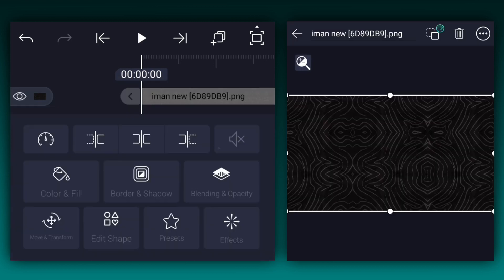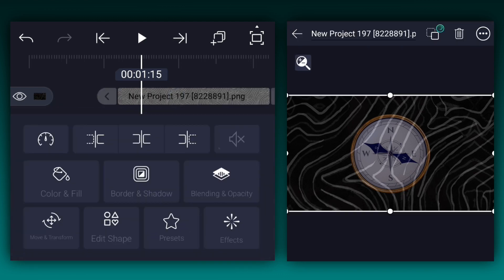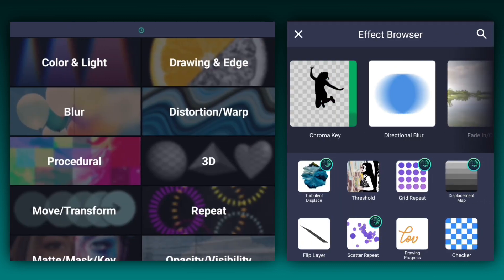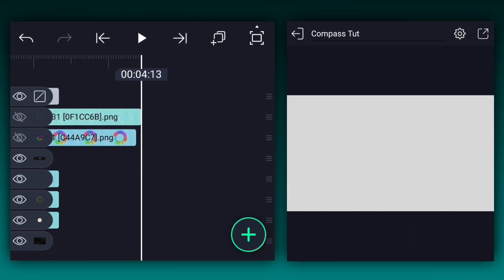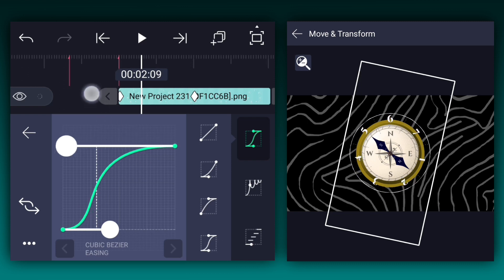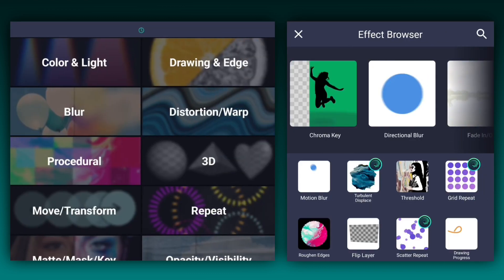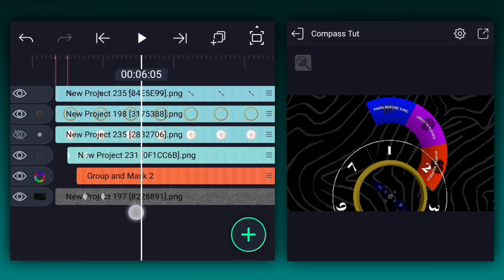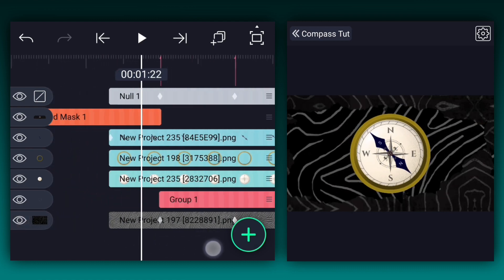3D Editing In Mobile Part 2 - 3D Compass Animation Like Iman Gadzhi - Alight Motion Tutorial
🔹 In This Video, You’ll Learn:

How Iman Gadzhi Creates this 3D Compass Animation.
I'll Show You How You Can Create This Animation Using Your Smartphone With Alight Motion Application.

Aspiring Filmmakers
Content Creators
YouTube Enthusiasts